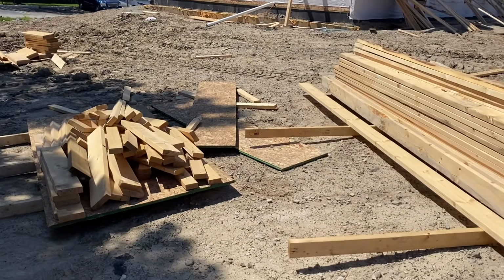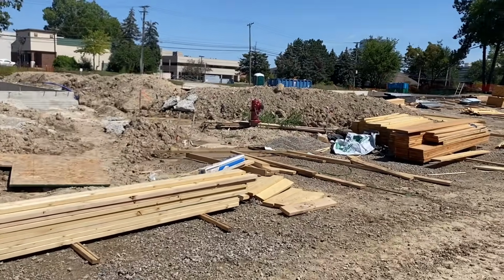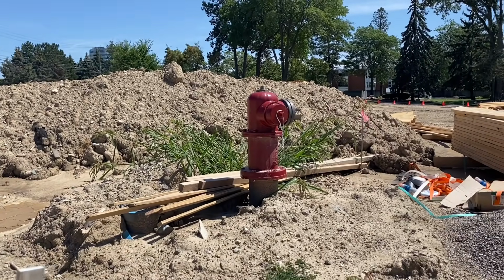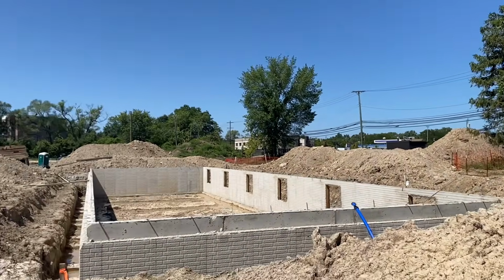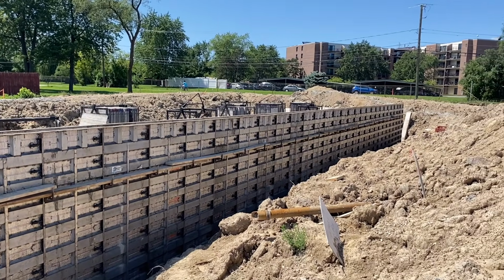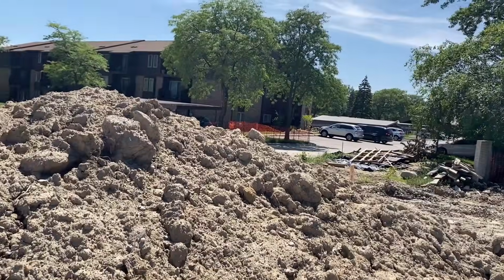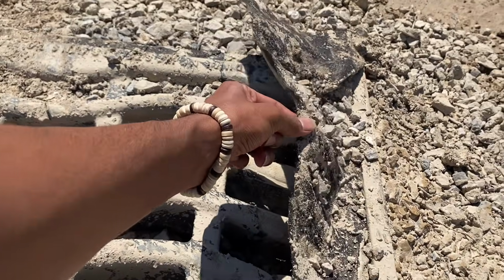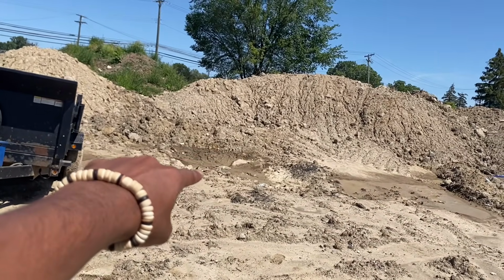Construction Site in USA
A snapshot of construction at my apartment complex.
Let me know your questions